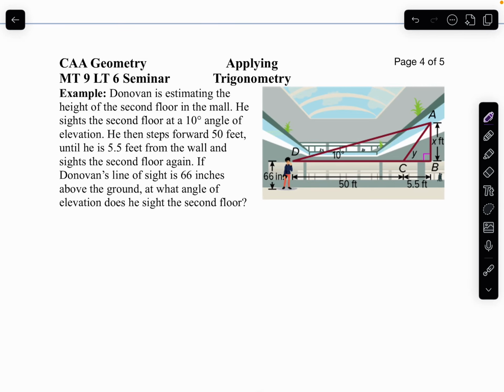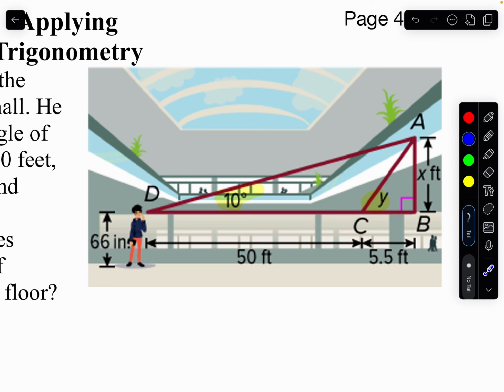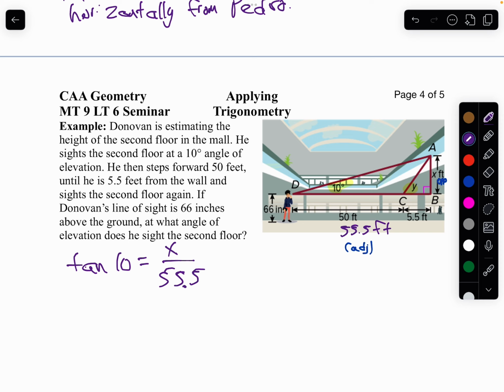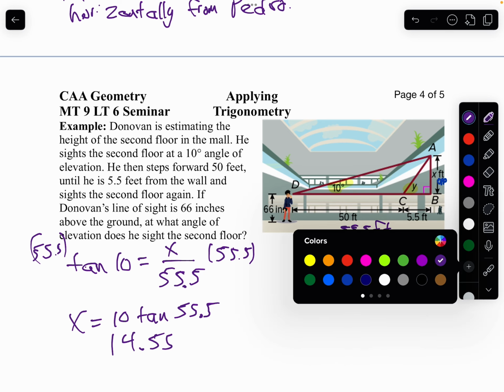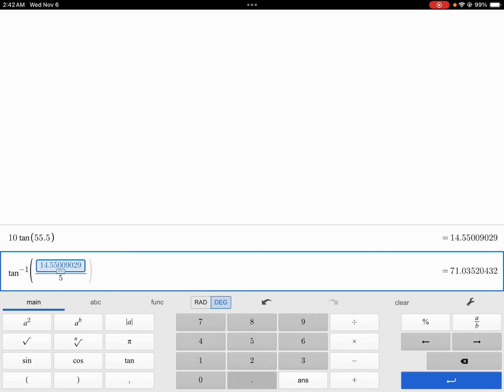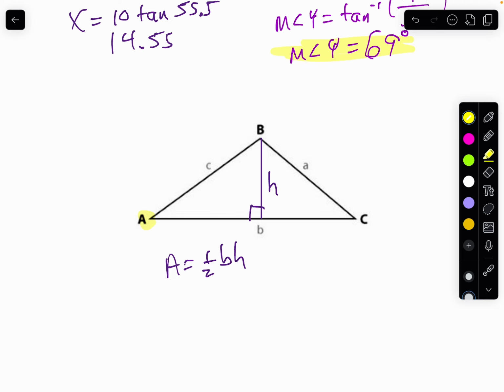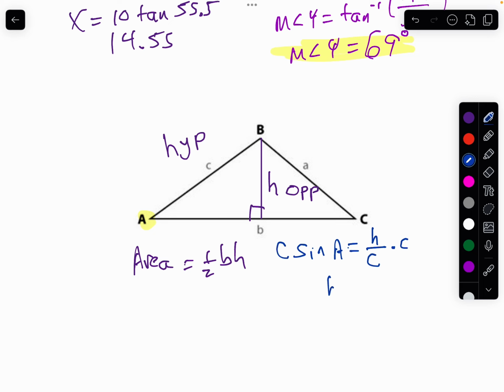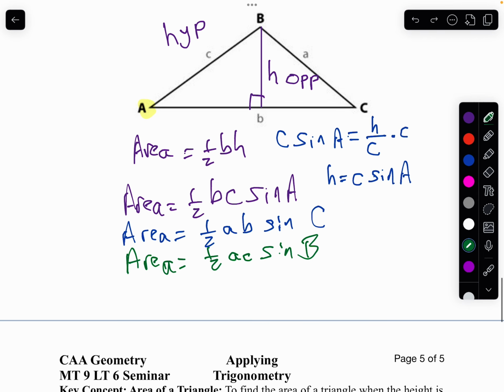MT 9 LT 6 seminar part 2 applying trigonometry ￼